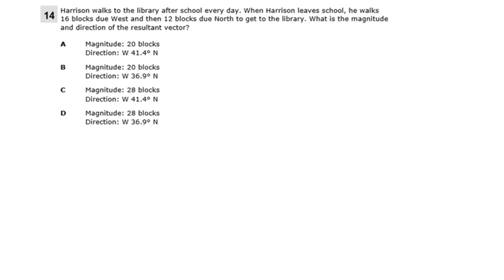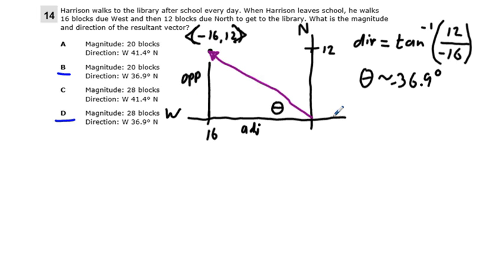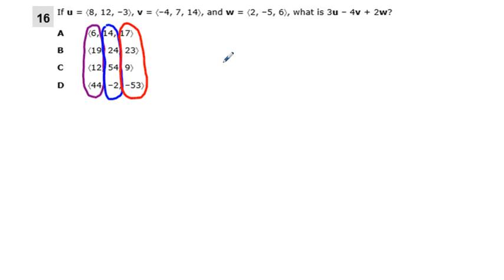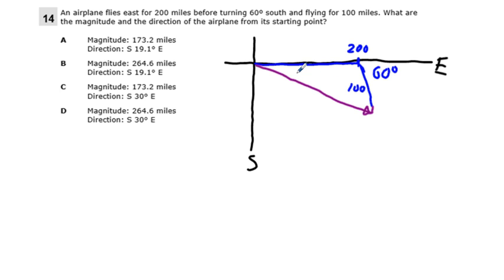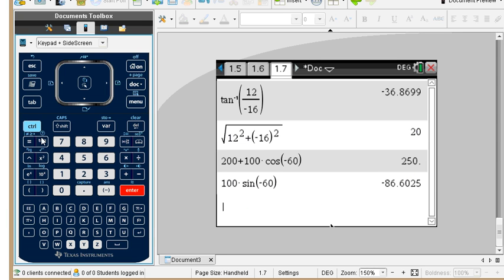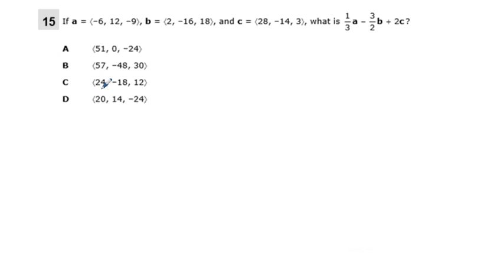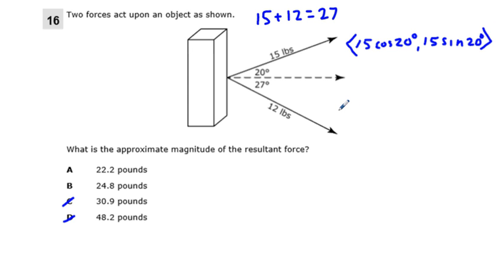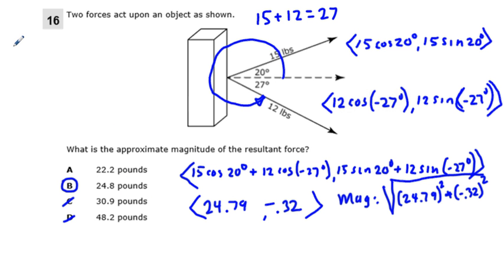Precalculus Spring 2017 ACP Preview Vector and Vector Applications Problems